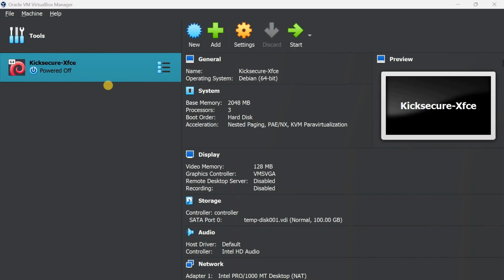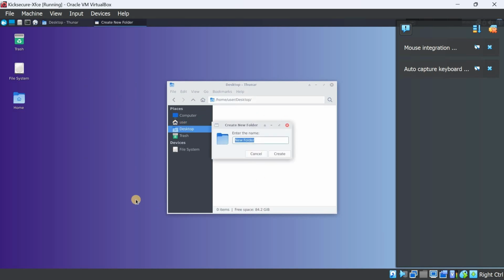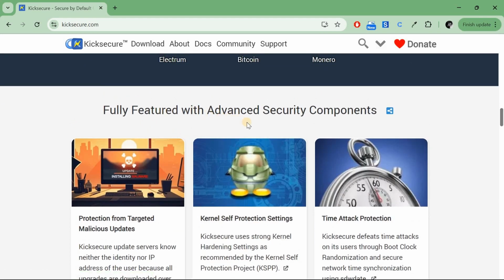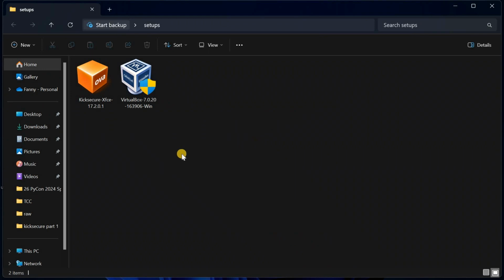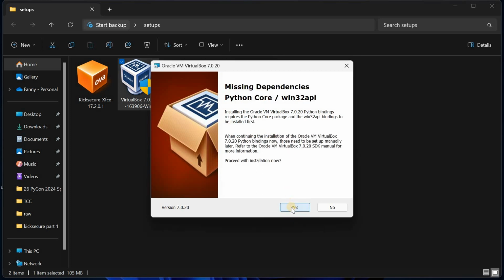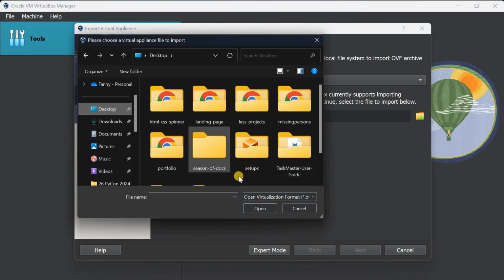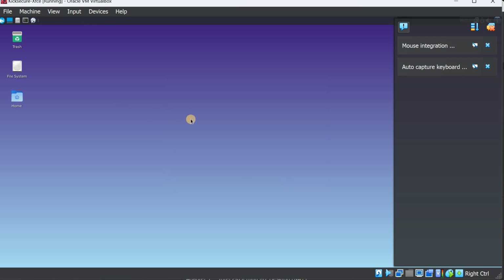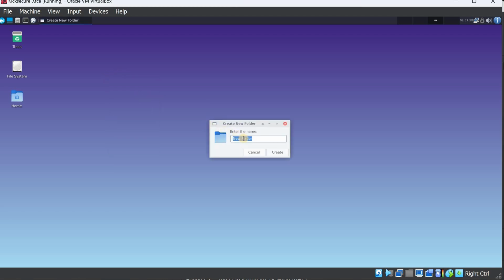How to Install Kicksecure OS on Windows 11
Want to boost your privacy and security on Windows 11? This video is just for you! We’ll show you how to install Kicksecure, a powerful tool that helps protect your data. Follow along as we break down the installation process into simple steps.